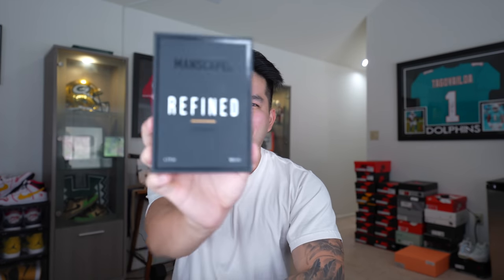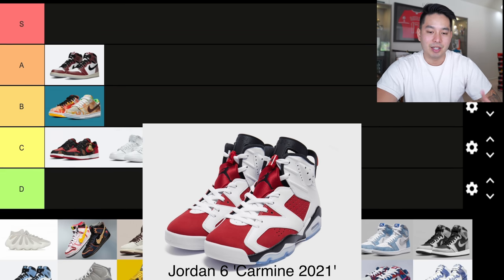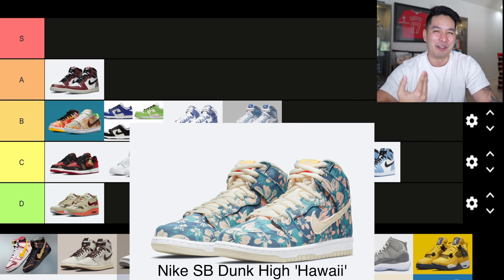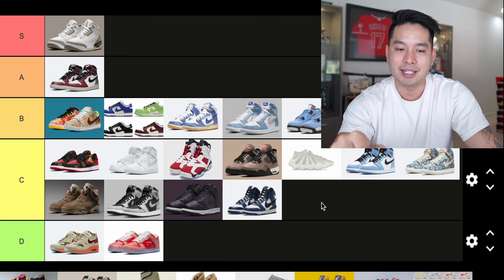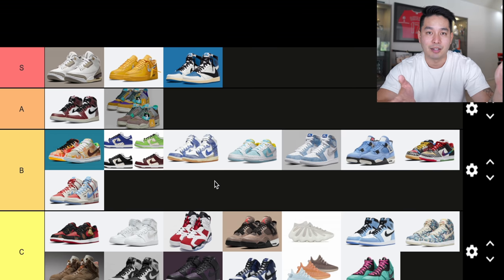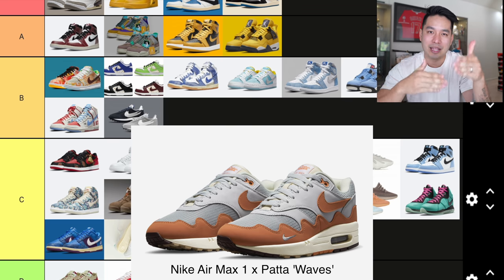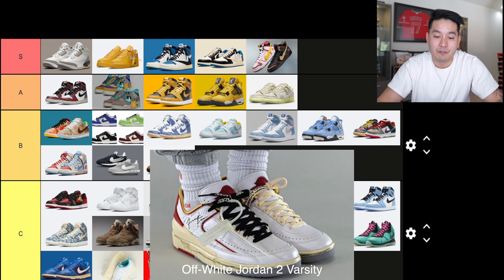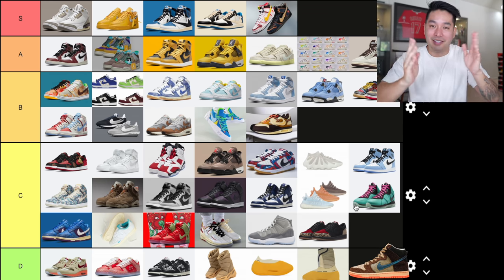The 50 Best (and Worst) Sneakers of 2021!